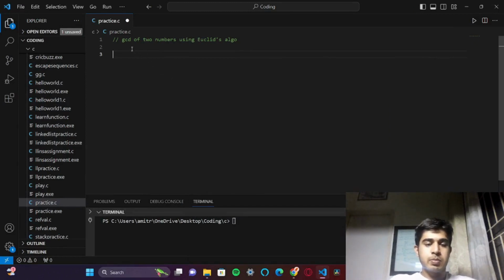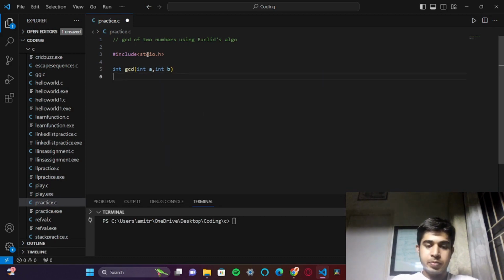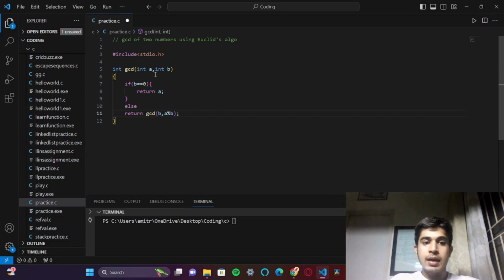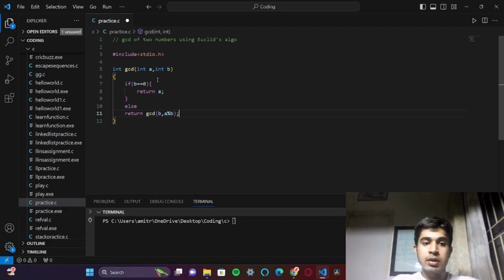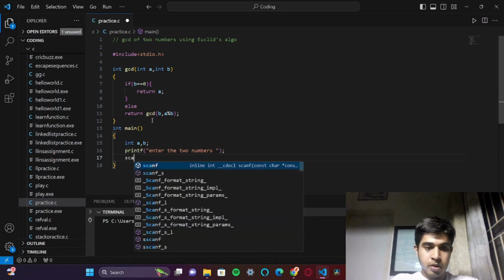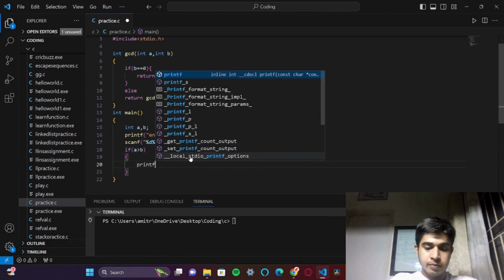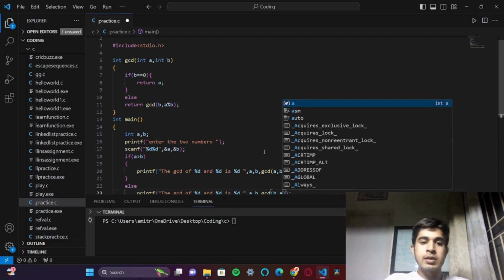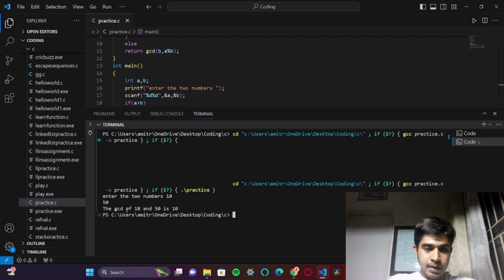Program to calculate GCD of two numbers using recursion in C. (Euclidean algorithm).